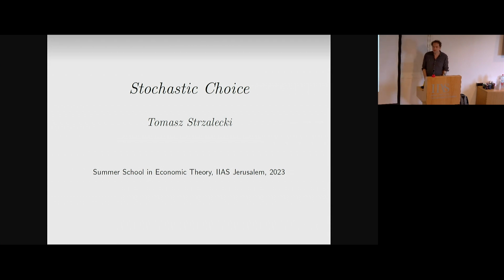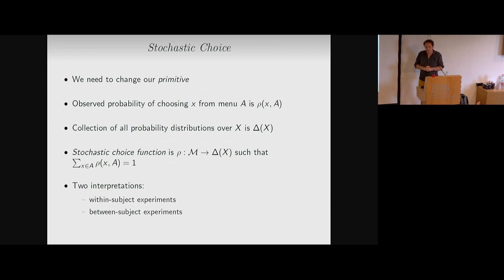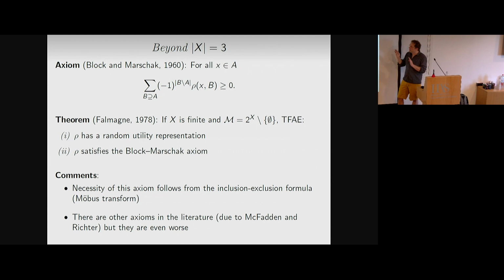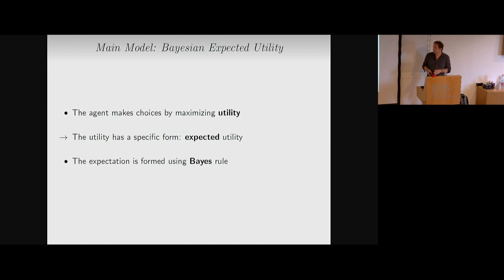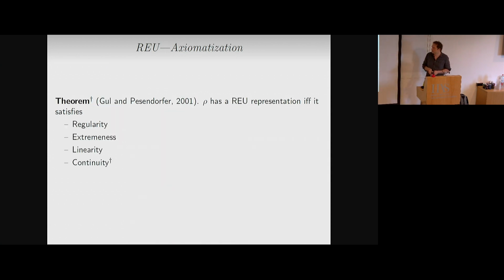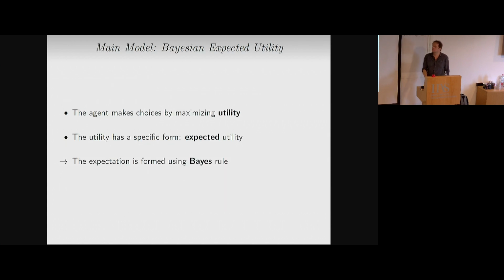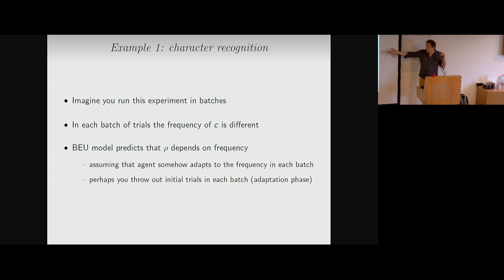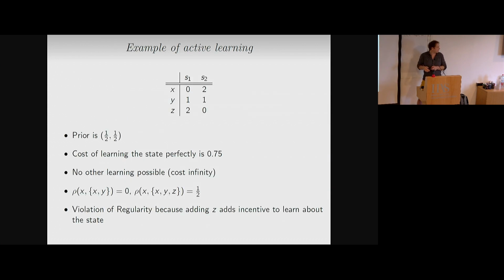Tomasz Strzalecki: Stochastic Choice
A lecture delivered at the 33rd Advanced School in Economic Theory (June 26-July 5, 2023).